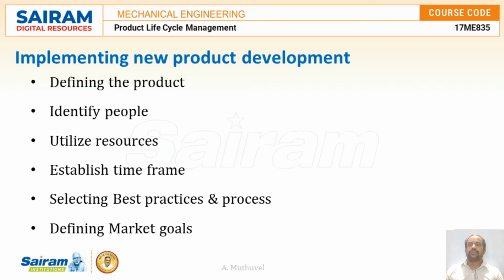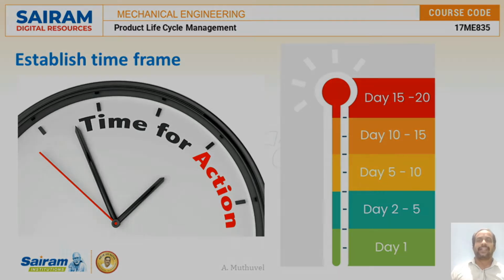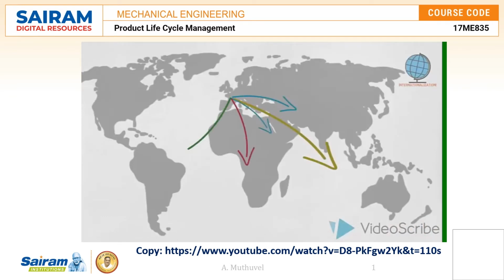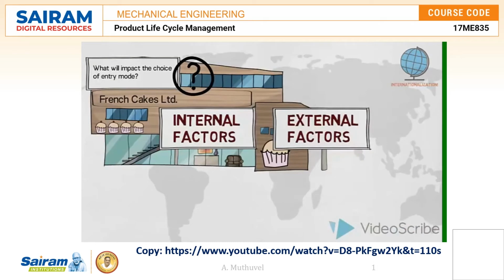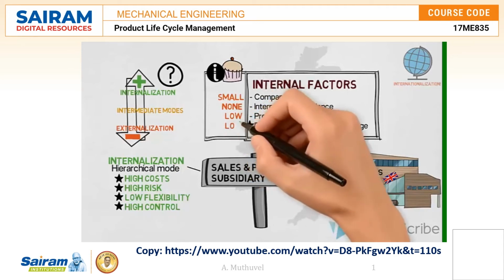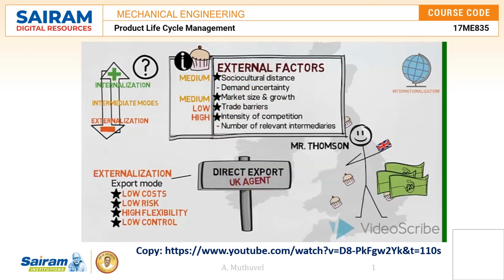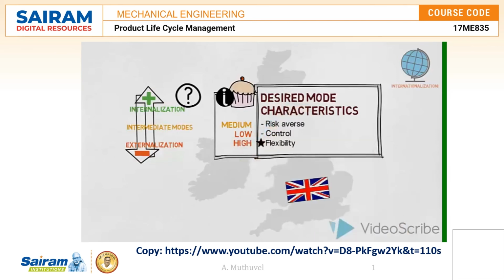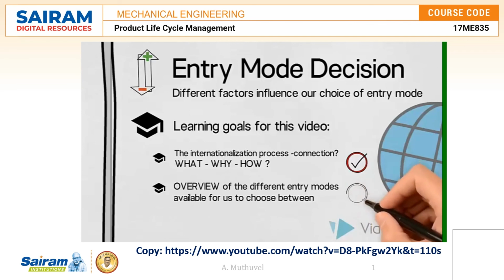Lecture Video 5 17ME835 Implementing new product development